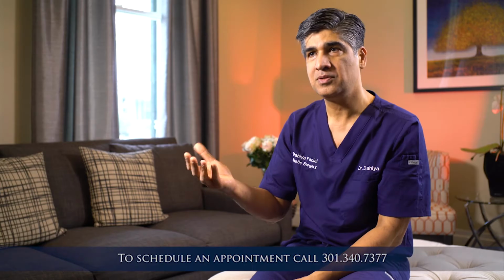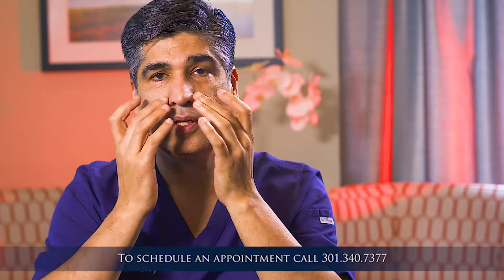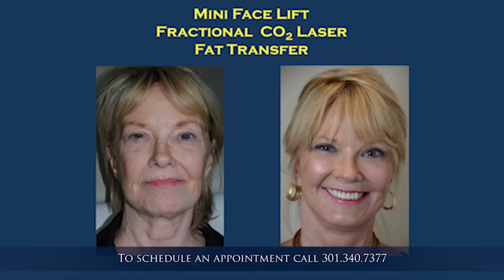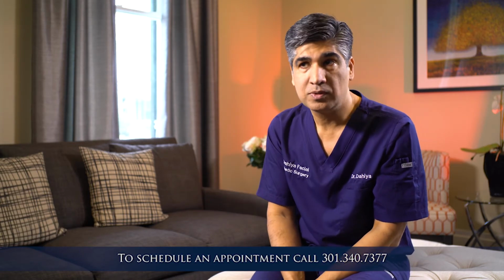Surgery vs. Fillers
A facelift is a surgical procedure that addresses visible signs of aging in the lower cheeks, face, and neck. Sagging skin caused by loss of skin tone in the lower face creates jowls and deep lines in the neck. A facelift is one of the most effective procedures for turning back the hands of time by restoring more youthful contours to the face and neck. Overall providing a fresher and rejuvenated look. Dr. Dahiya is highly trained in many different techniques including the S-Lift and Deep-Plane facelift. This procedure is completed in office under local anesthesia leading to faster recovery times. In having completed over 6,000 facelifts, Dr. Dahiya has created several unique techniques that achieve a more natural and longer lasting result.